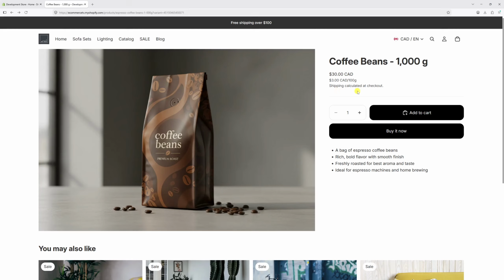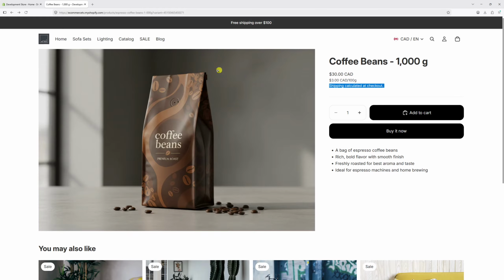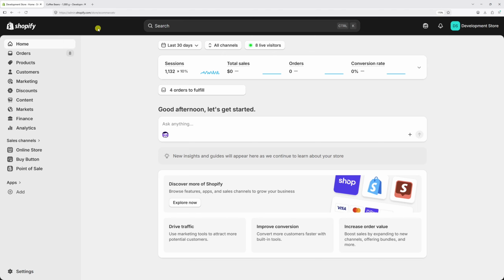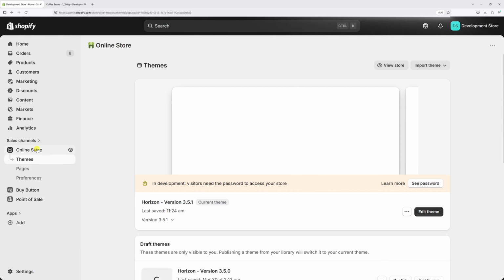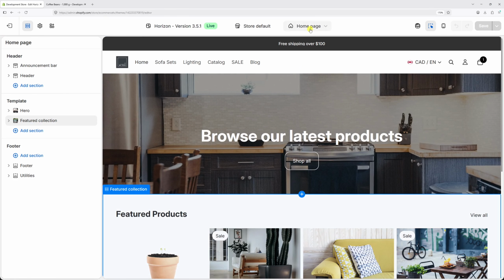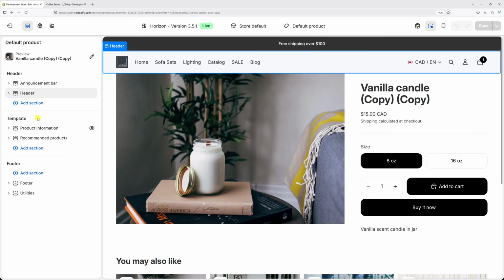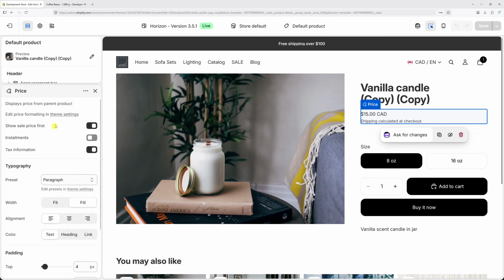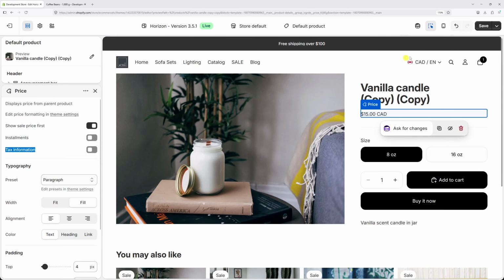Shopify Horizon Theme: How to Remove "Shipping Calculated at Checkout" Message on Product Pages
This video demonstrates how to hide the “Shipping calculated at checkout” message on your Shopify product pages in the Horizon theme.